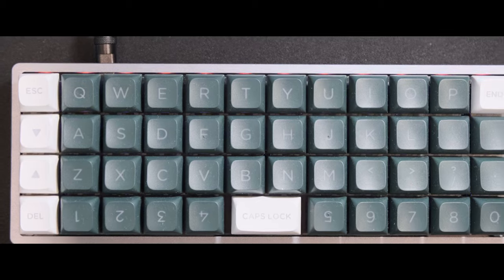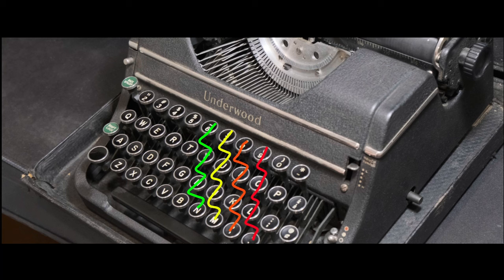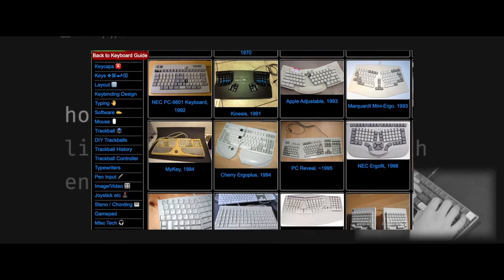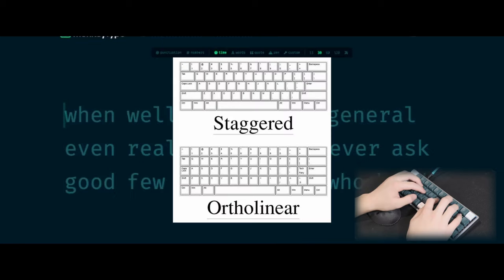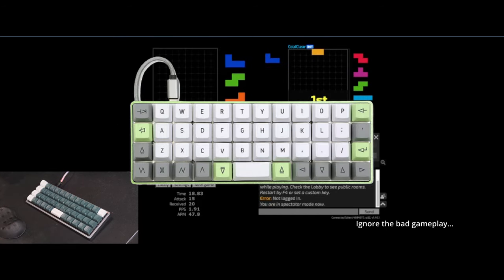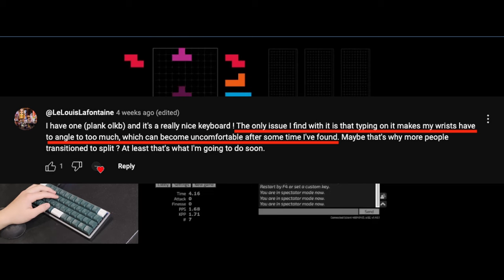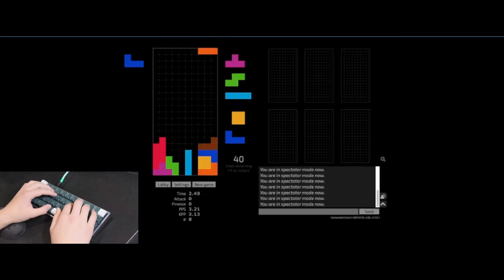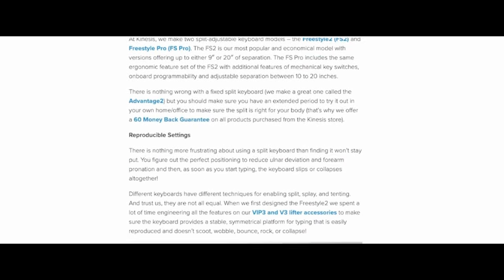Good in Theory, Bad in Practice - A brief history of Ortholinear Keyboards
Keyboards have been around for a really long time, and just like the infamous QWERTY layout, their design has become outdated. Ortholinear keyboards are one, if not the most popular of the many different alternative designs suggested. But, does it actually hold up to what it claims?

Note, I'm not calling any of the keyboards mentioned in this video bad by any means.  in fact, I personally think the value propositions of ortholinear keyboards, in general, are amazing. There are many options with most if not all having everything you could want in a custom keyboard. Hotswap, RGB, programmable/qmk/via enabled pcb, etc.

My personal recommendation (not sponsored or anything), even if I seemed negative towards them in this video, is the BM40. Generally, you can build the kit you see in the video for just around 100 dollars. Metal case, hotswap, RGB +, underglow, VIA enabled, USB type-c, and more.
Pro-tip, the materials for the JJ40 keyboard work interchangeably so you can often use those parts.

(there are a couple other versions of this, findable using Wayback)
+ One other study that did a test to see how it affected carpal tunnel and RSI, couldn't find.

— Music Credits—

Island, Happy, Good Vibes, Bora Bora
Source:

Timestamps:
0:00 Introduction
0:35 Background
1:14 History of Staggered Keyboards
2:22 History of Ortholinear Keyboards
4:03 Why Ortholinear?
5:48 Problems
6:34 Most common/small sizes
8:28 Intended/correct sizes
9:01 Mods/The Angle Mod
10:28 Closing thoughts + Part 2